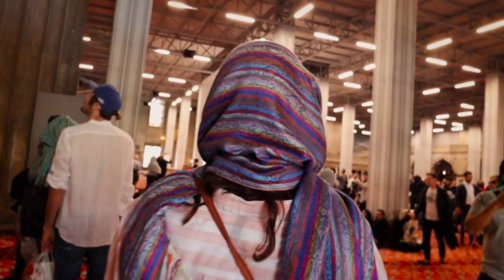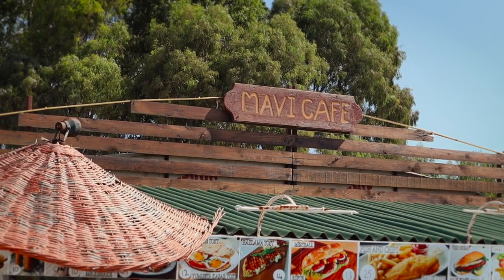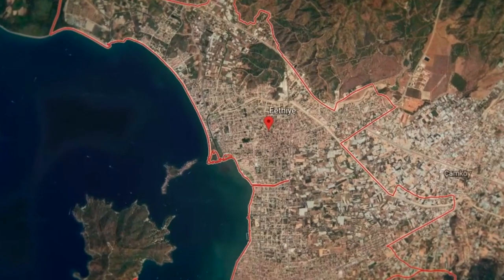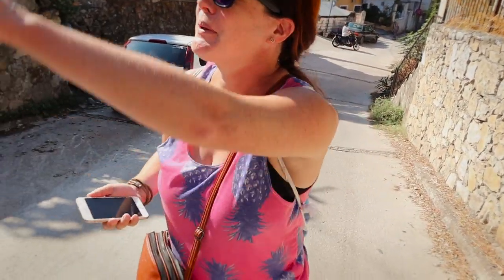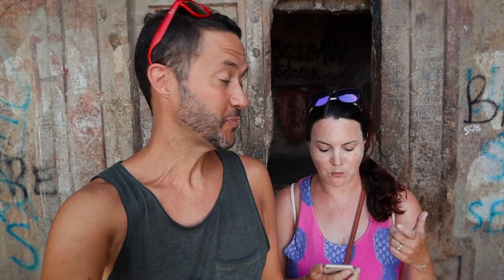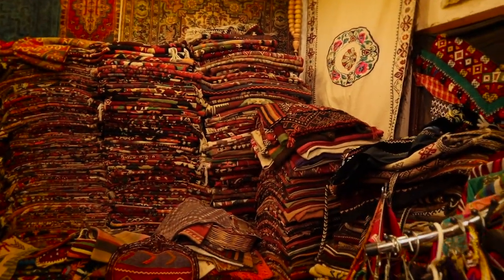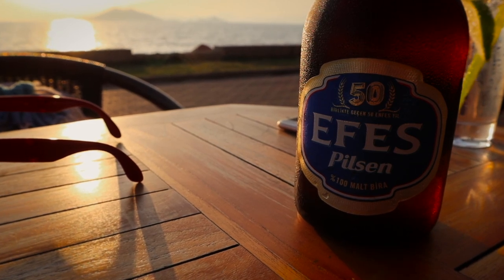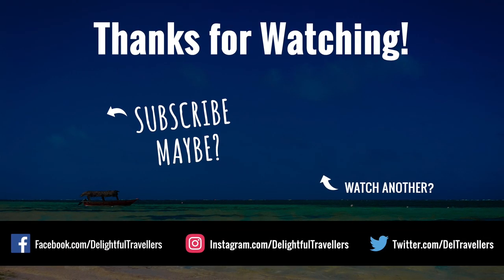This is FETHIYE, TURKEY 🇹🇷 Safe? Beautiful? Must Visit? What to do in the city. Travel Guide.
We’re starting off our time in Turkey in the city of Fethiye, which is a beach town in the Southwest of the country.

Because we were staying in the Calis Beach area of Fethiye, we start the day there. Here you’ll find a long beach, a pedestrian only walking area and loads of restaurants. Because it’s early in the day we grab some breakfast, a traditional Turkish breakfast dish called menemen - which includes eggs, tomato, green peppers, and various spices.

Later we grab a water taxi to make our way to the main part of the town, downtown and Old Town Fethiye.  Once we land we pretty much immediately make our way up a big hill to some ancient ruins. These are called Lycian Rock Tombs and are carved into the side of hills. The main one is the Tomb of Amyntas.

Later we head back down into the Old Town to check out the main market which includes both a fish market and a fruit/vegetable market.

After this we head to into the main part of the Old Town to explore the streets and bazaars (including a carpet bazaar).

Lastly, we go back to Calis Beach to catch the sunset -  it’s west facing and happens to be an amazing place to watch the sunset! A perfect way to end a great day!

ABOUT FETHIYE
Fethiye is a port city, and district, on Turkey's southwestern Turquoise Coast. It's known for its natural harbor, blue waters and numerous rock tombs including the 4th-century B.C. Tomb of Amyntas, carved into a bluff overlooking the city. Near-shore islands are popular for day trips by boat. In the south, the beach at Ölüdeniz is sheltered by a lagoon, and Butterfly Valley is a designated nature reserve.

ABOUT TURKEY
Turkey is a nation straddling eastern Europe and western Asia with cultural connections to ancient Greek, Persian, Roman, Byzantine and Ottoman empires. Cosmopolitan Istanbul, on the Bosphorus Strait, is home to the iconic Hagia Sophia, with its soaring dome and Christian mosaics, the massive 17th-century Blue Mosque and the circa-1460 Topkapı Palace, former home of sultans. Ankara is Turkey’s modern capital.